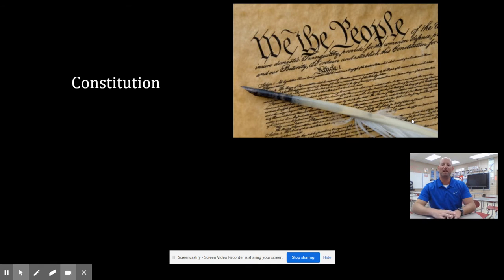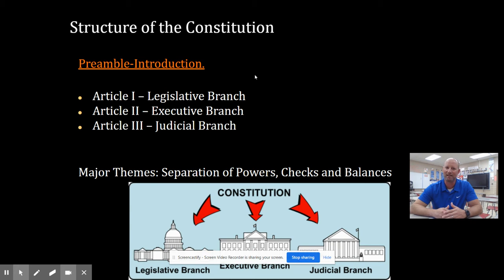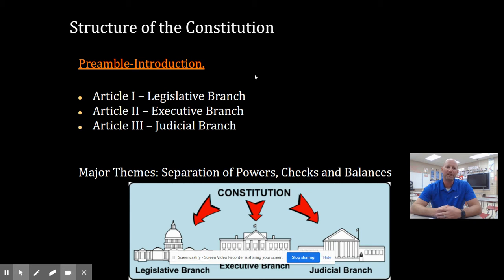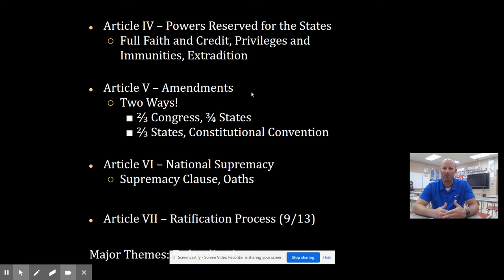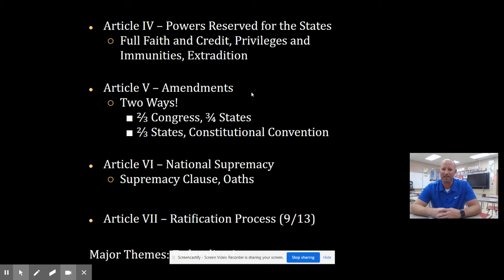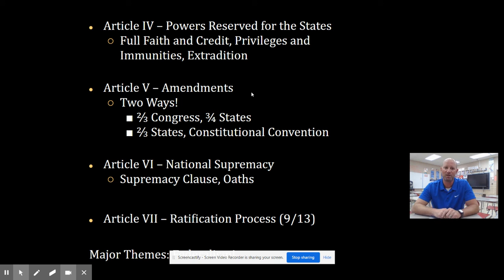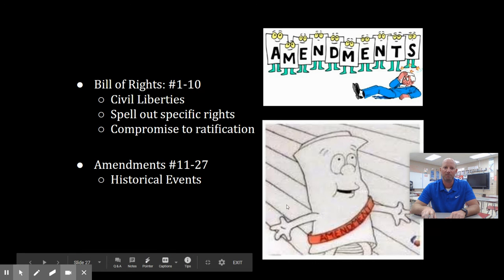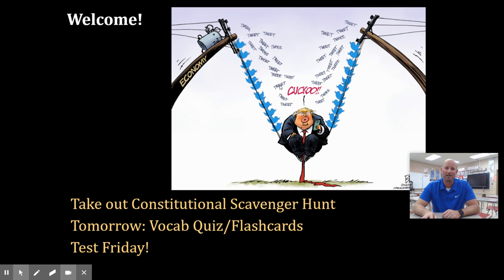Overview of the Constitution